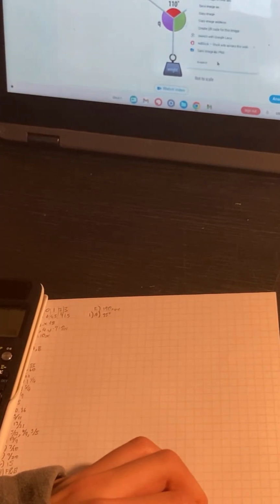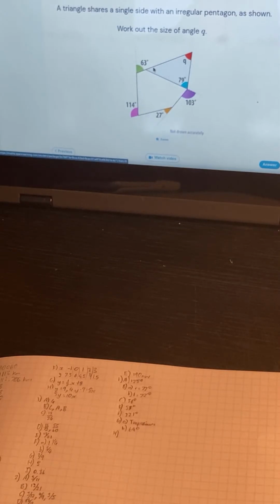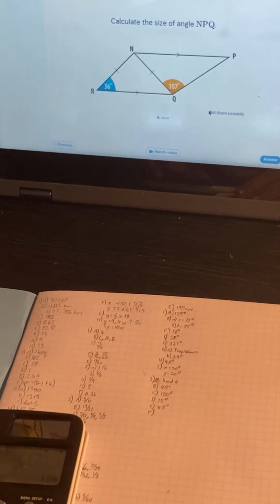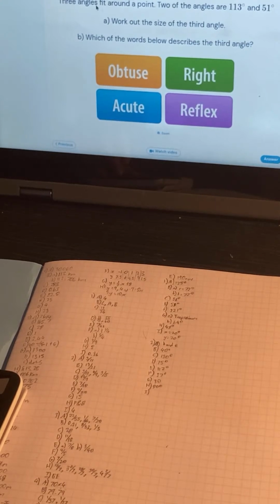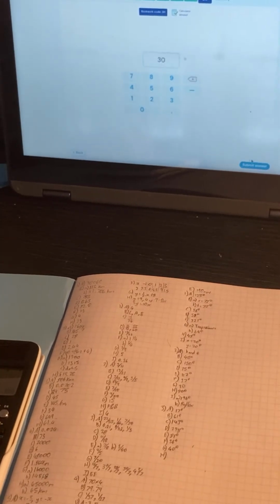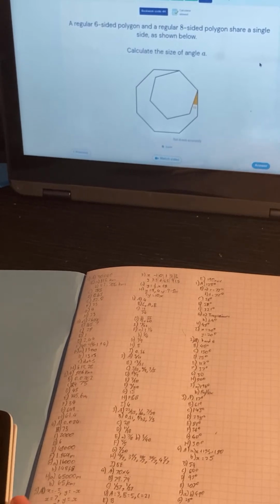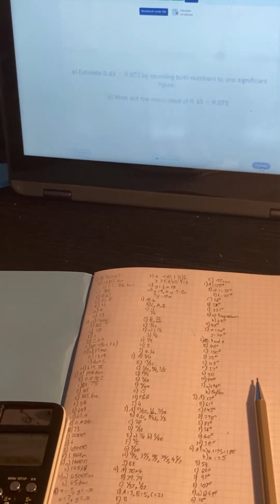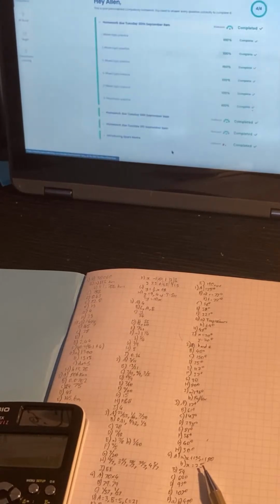Speedrunning maths homework